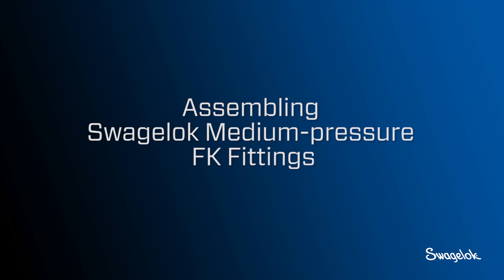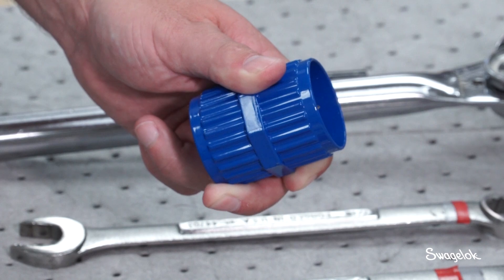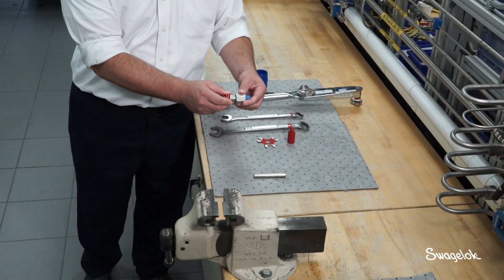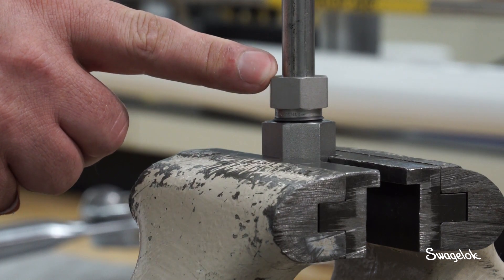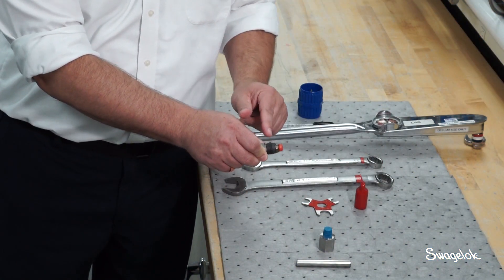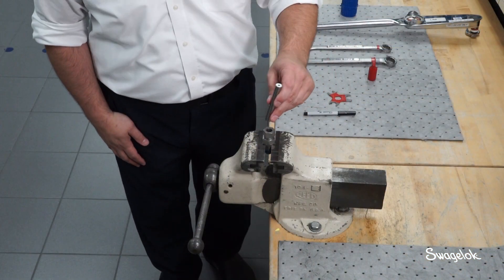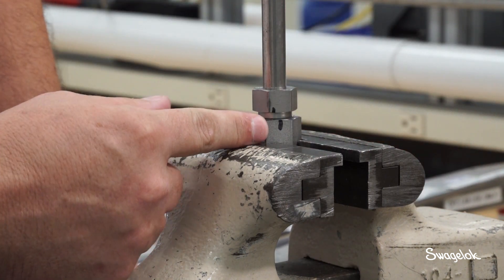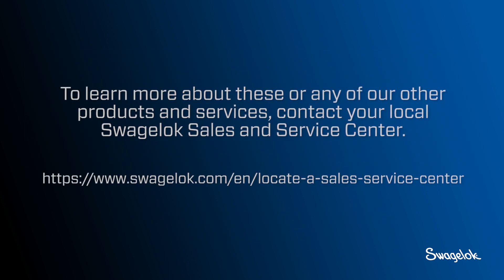How to Assemble FK Series Medium-Pressure Tube Fittings | Tech Tips | Swagelok [2020]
In this step-by-step video, you’ll learn how to assemble Swagelok® FK Series medium-pressure tube fittings. Compared to traditional cone and thread fittings, FK Series fittings provide increased reliability and simplified, faster installation. Their vibration-resistant design, combined with their ability to be reassembled multiple times, can help lead to lower overall maintenance costs.